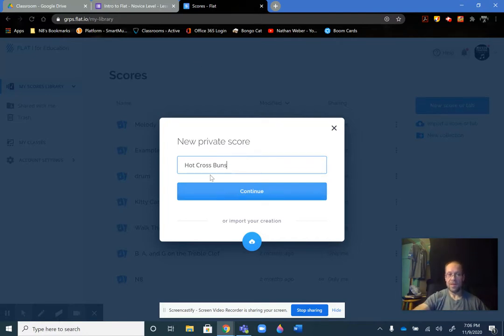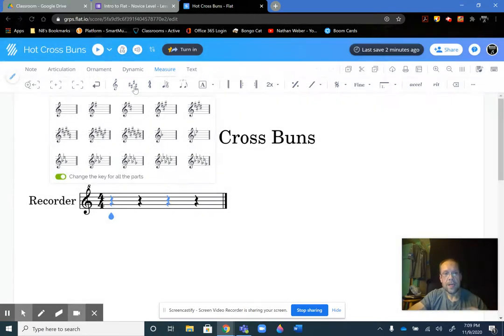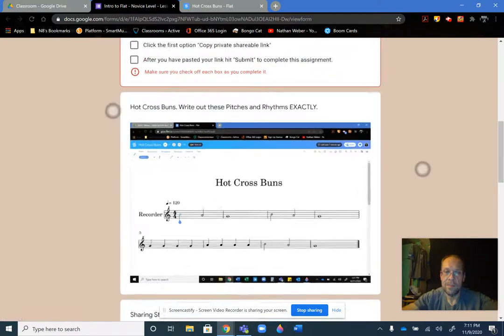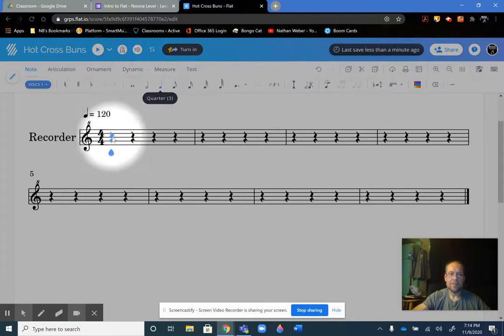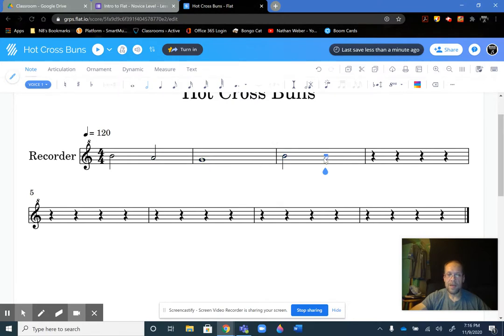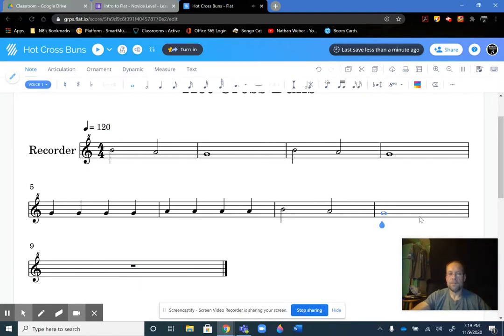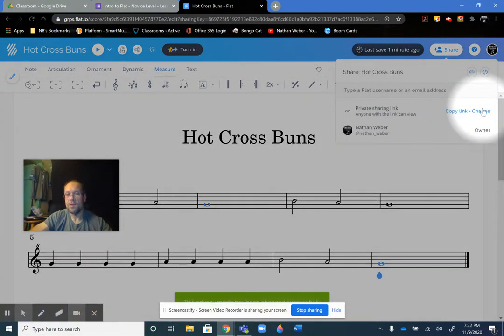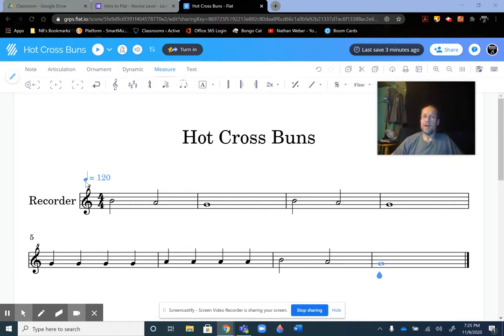Intro to Flat - Novice Level - Lesson 2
Mr. Weber guides you through the entire process of completing this lesson with free jokes included.